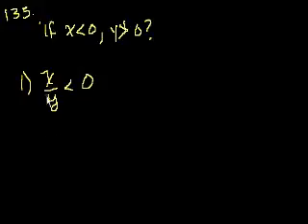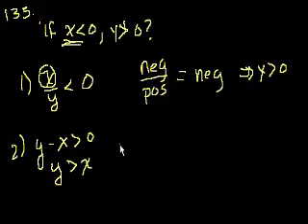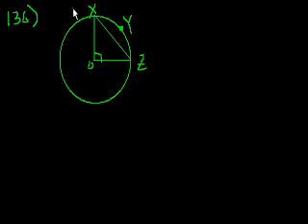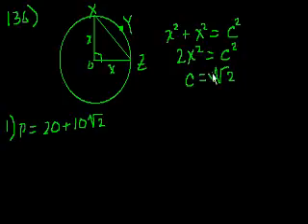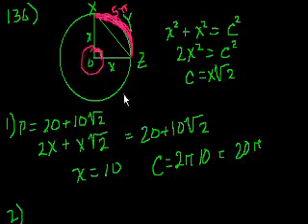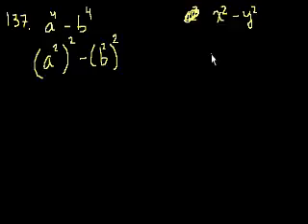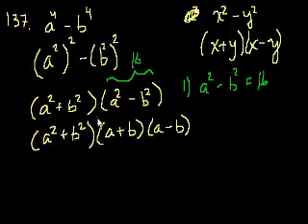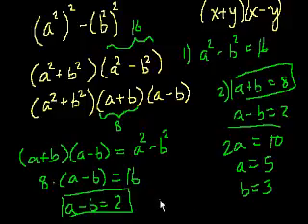GMAT Data Sufficiency 34